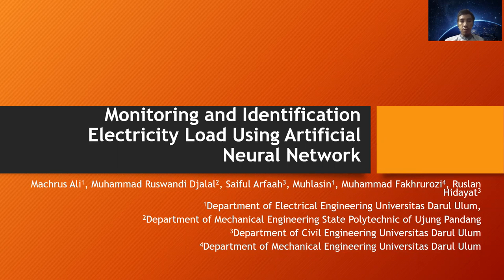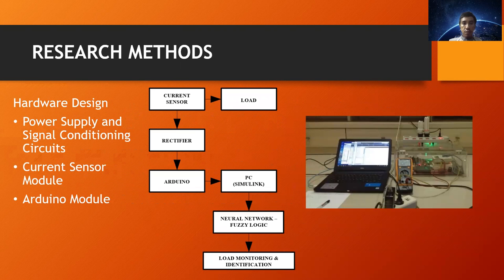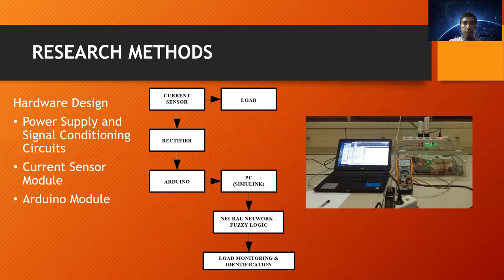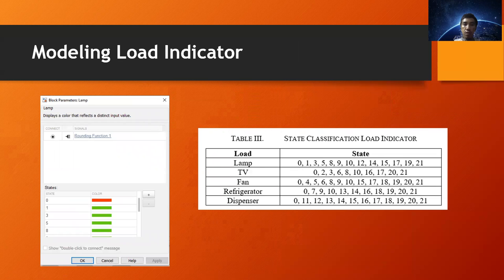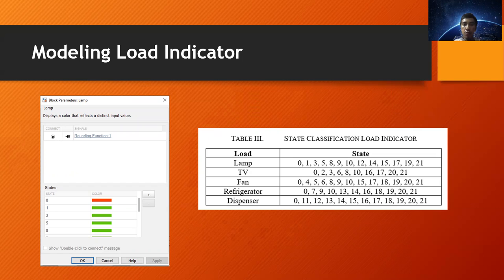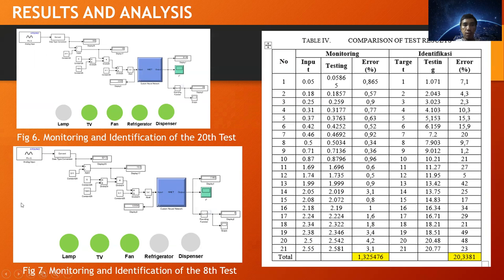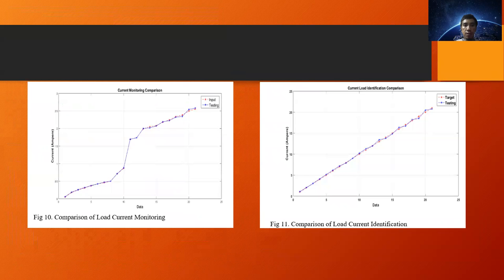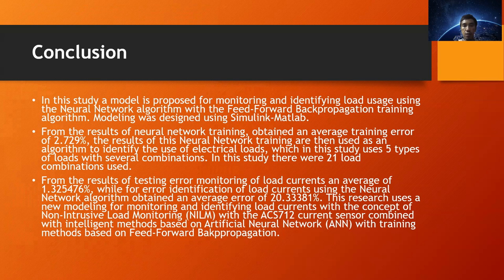ICEEIE 2 Monitoring and Identification Electricity Load Using Artificial Neural Network